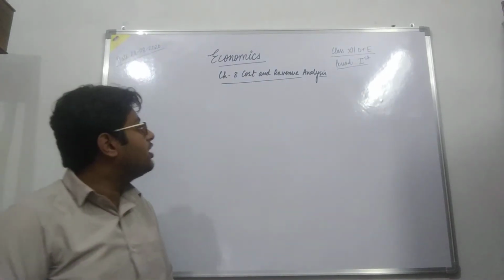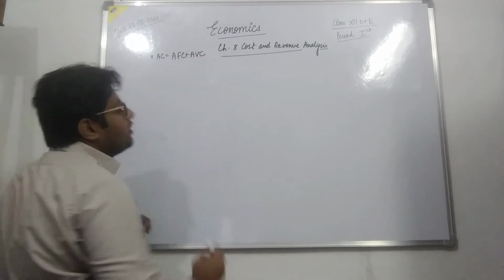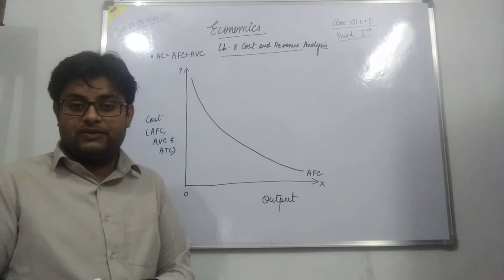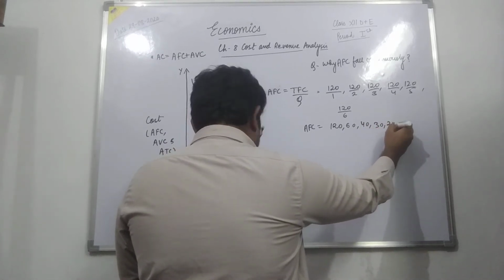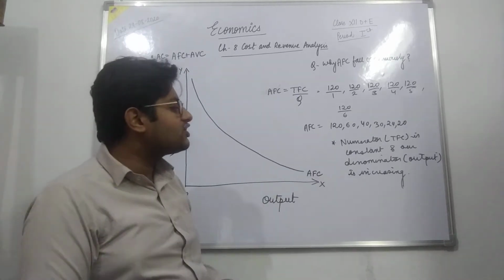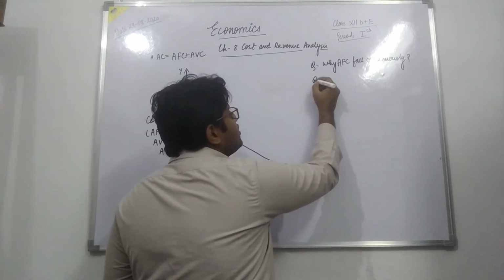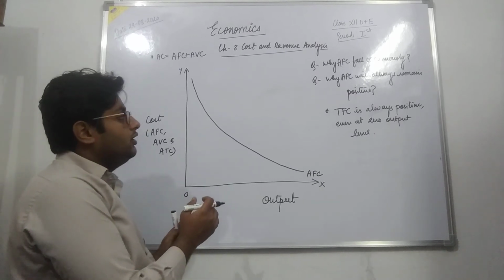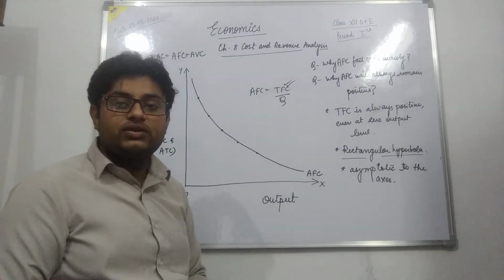Ch-8 Cost and revenue analysis(4)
Behaviour of AFC, AVC and ATC in the short run- Diagrammatic representation.